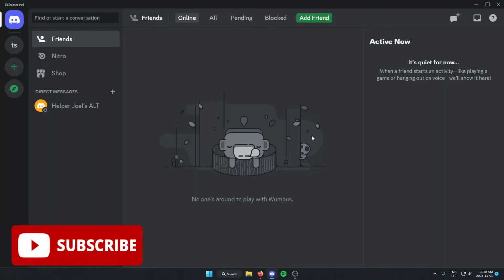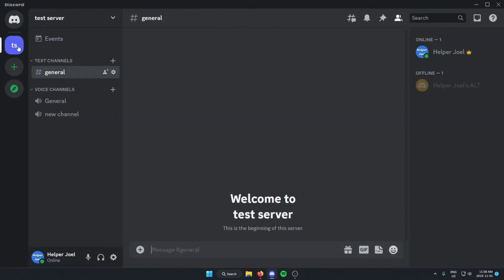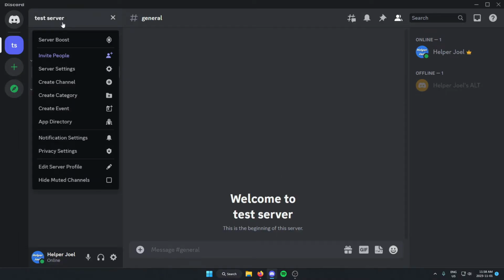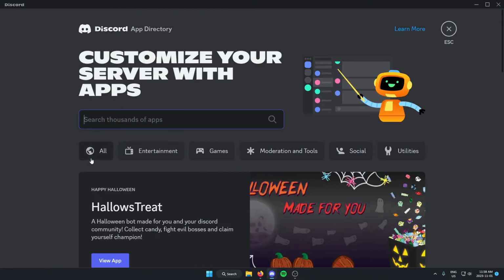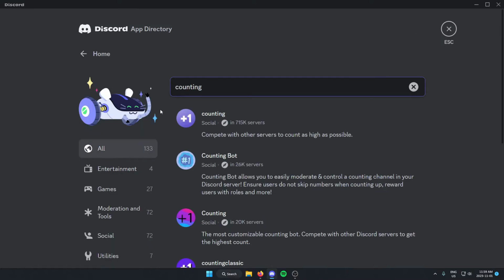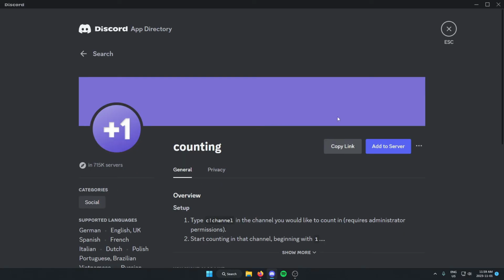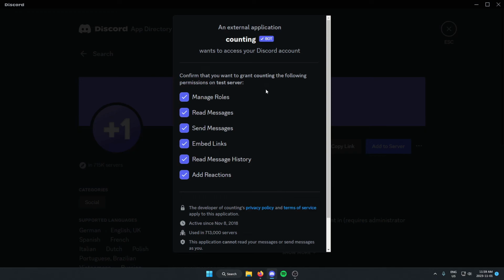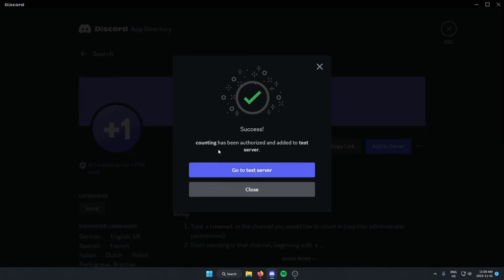How To Add Counting Bot To Discord Server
This video shows you how to add counting bot to your Discord server. Adding this bot to your server is quick and easy to do.